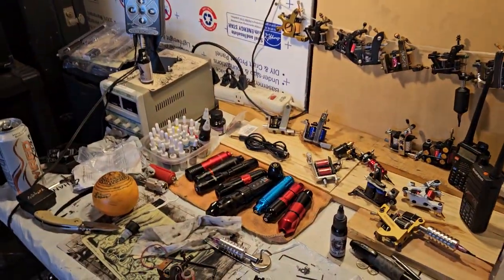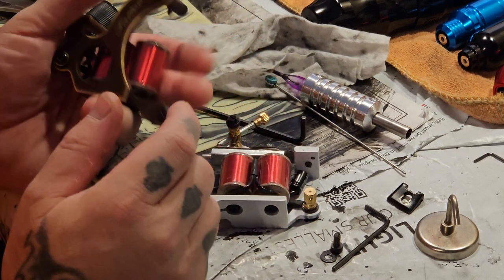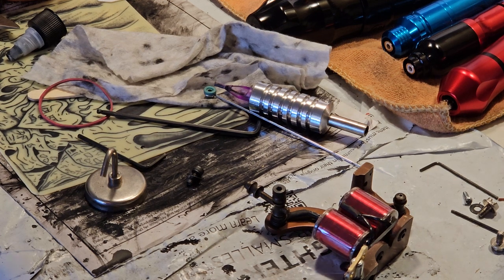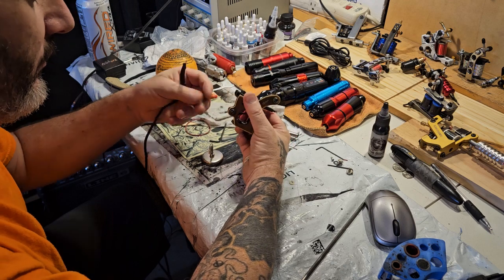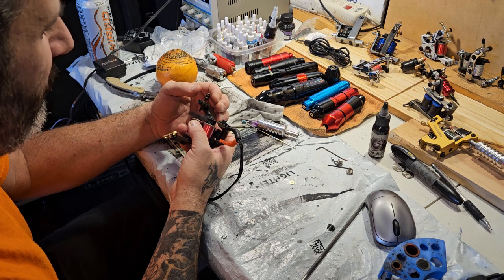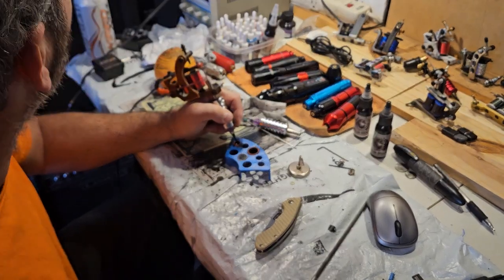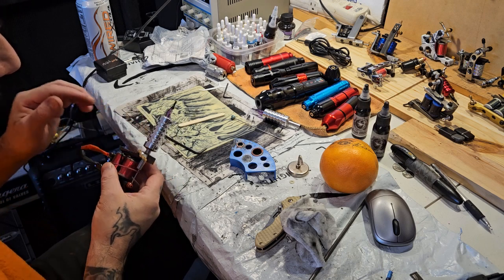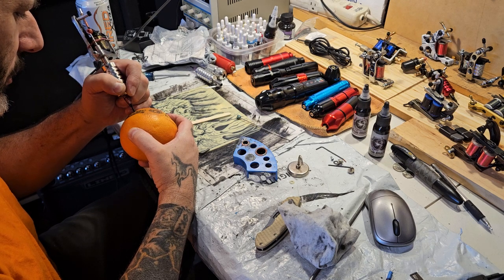playing with the $10 brass amazon coil tattoo machine!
brass or bronze with real copper coils.
real sleeper deal  if anyone is interested
these are almost gone. i ordered another right after i got this one